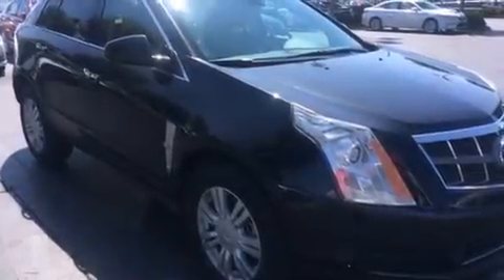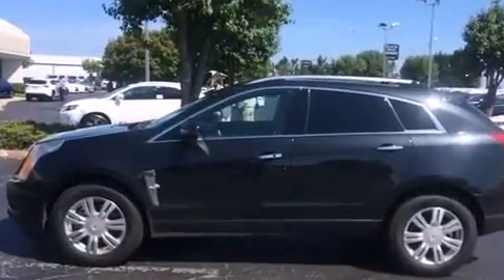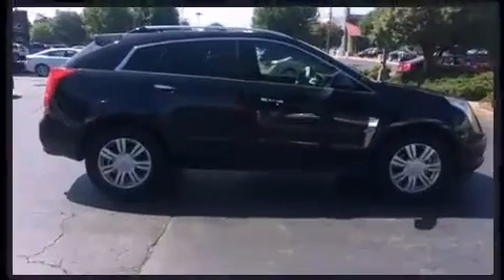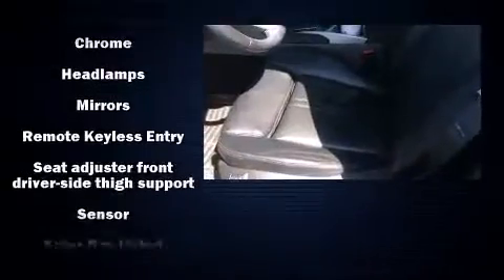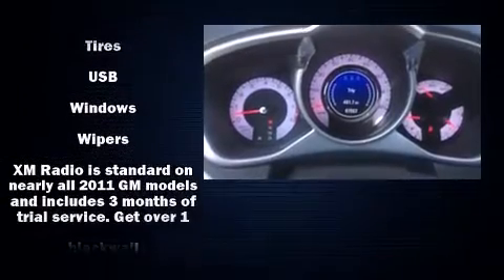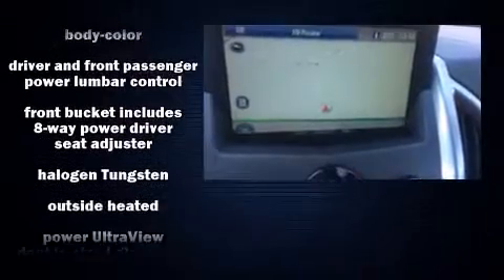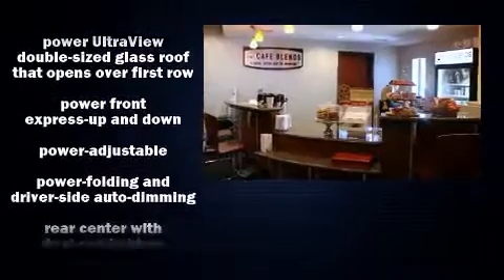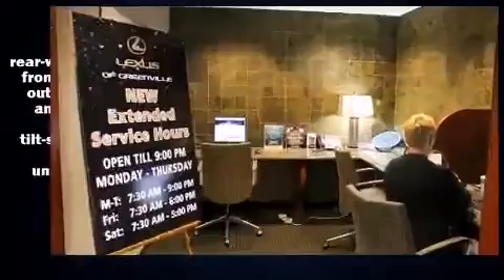2011 CADILLAC SRX Luxury Collection in Greenville, SC 29607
Take command of the road in the 2011 CADILLAC SRX. It features an automatic transmission, front-wheel drive, and a 3 liter 6 cylinder engine. A wealth of standard features means that you no longer have to sacrifice. Like power windows, mirrors, and seats, a built-in garage door transmitter, an automatic dimming rear-view mirror, automatic dimming door mirrors, power moon roof, rain sensing wipers, adjustable pedals, and seat memory. In the event of a rollover collision, side curtain airbags provide additional protection for outboard seated passengers. We pride ourselves in the quality that we offer on all of our vehicles. Please don't hesitate to give us a call.